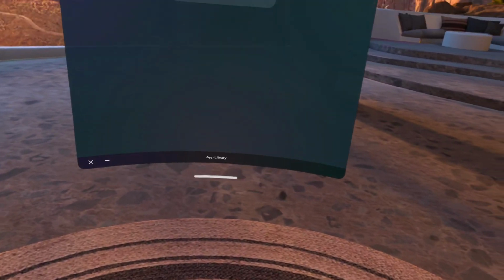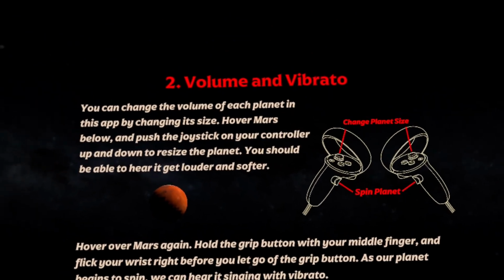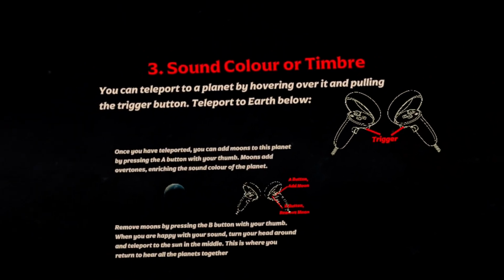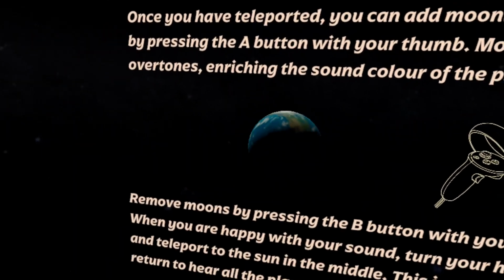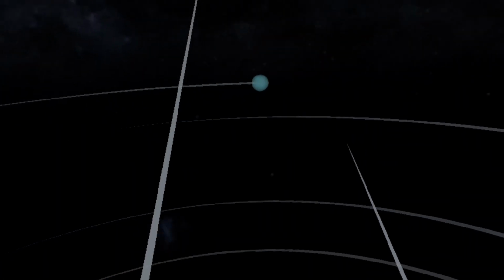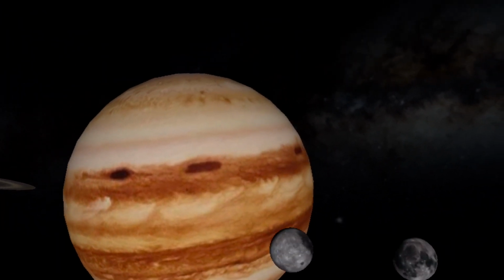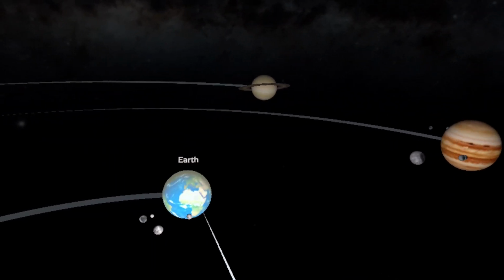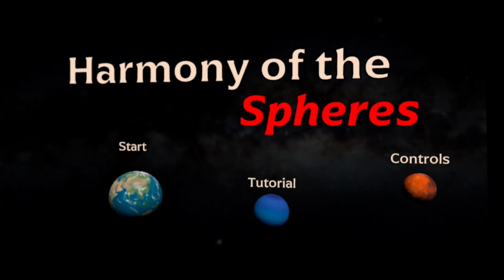Harmony of the Spheres - Gameplay Video